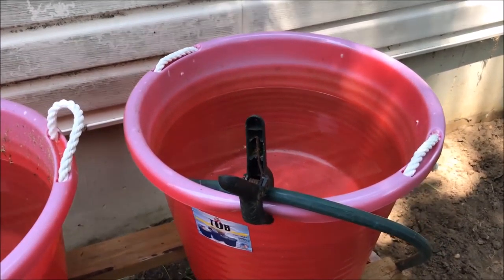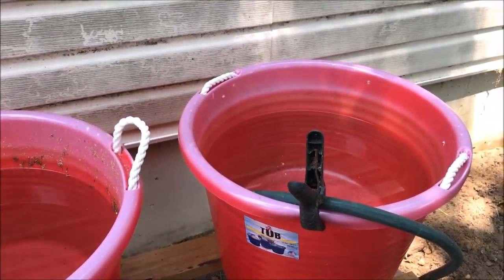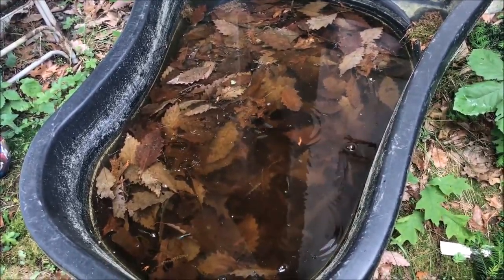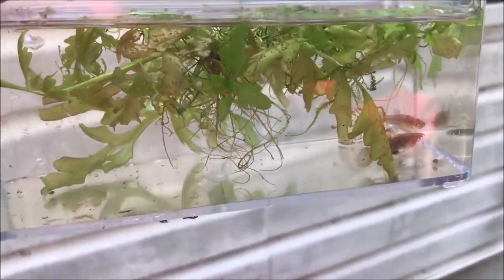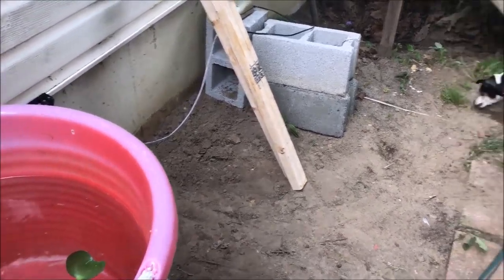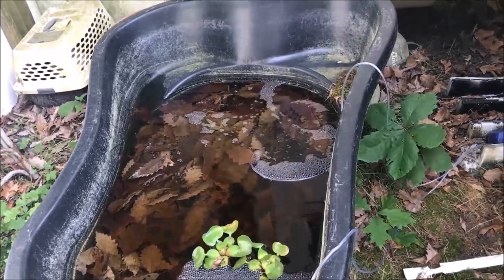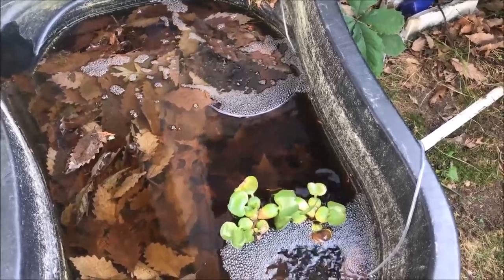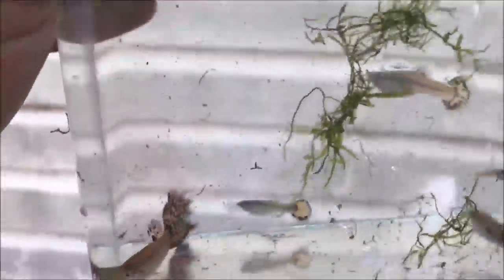Summer Tubing at Michael's Fish Room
Summer Tubing has begun! I started with 3 guppy ponds today and will be adding more. Let me show you how to set up a cheap guppy pond!

Seachem Prime

Seachem Safe

Prazi Pro

Ich X